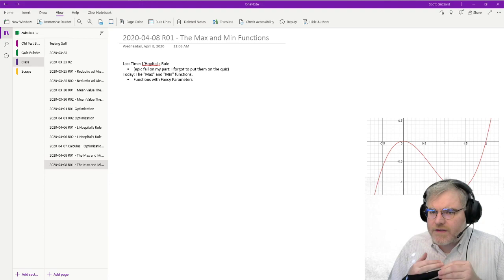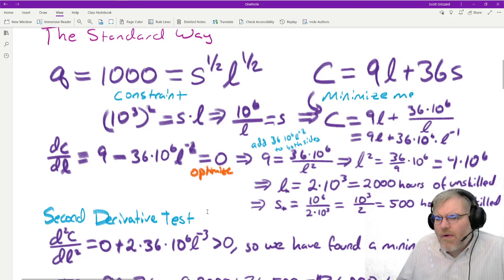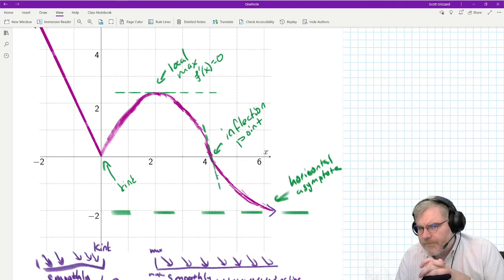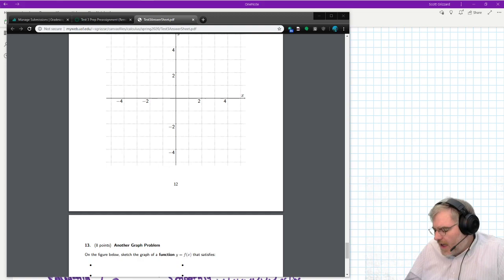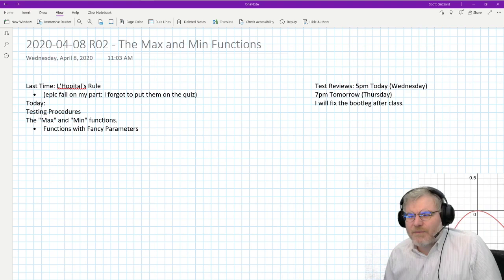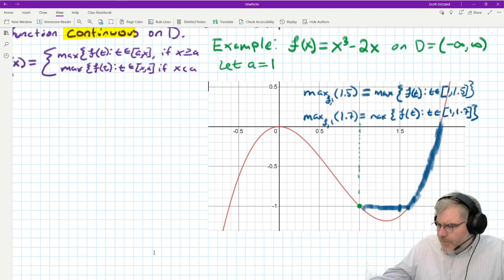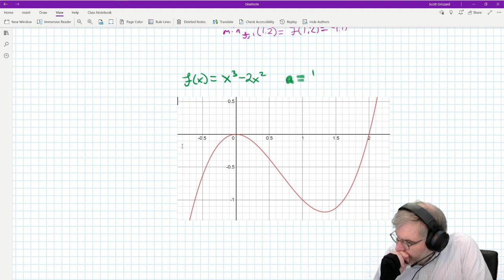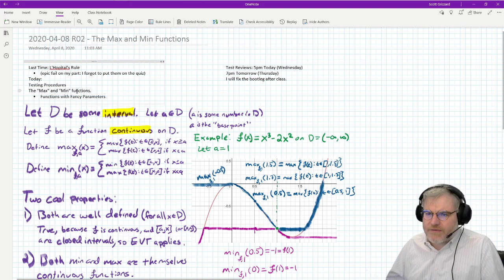2020-04-08 - Calculus - The Min and Max Functions